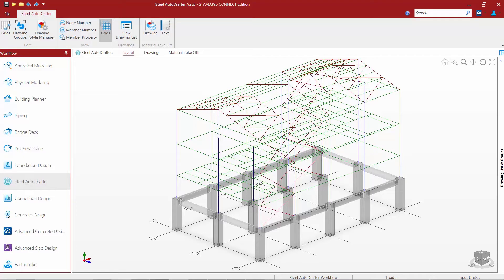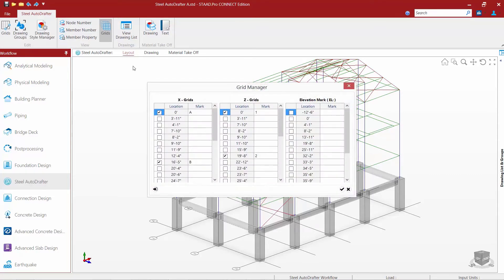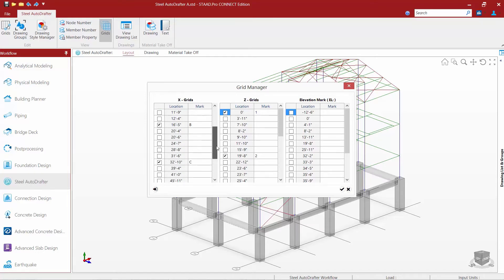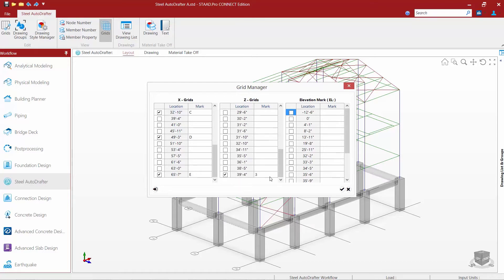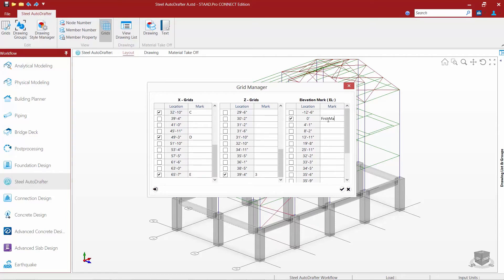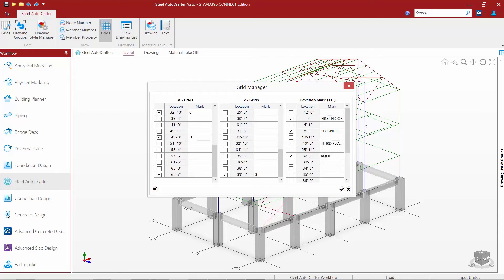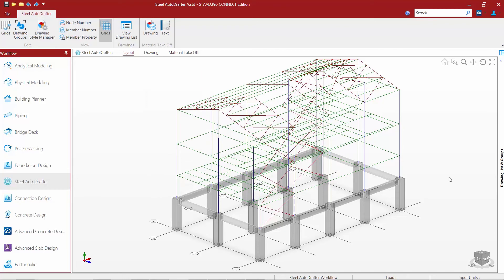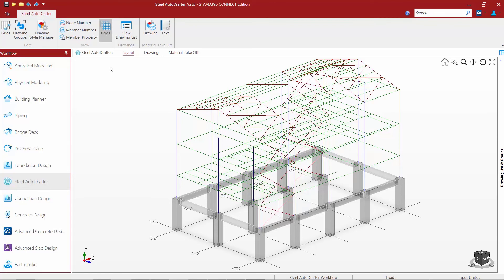Specifying Grid Locations in the Steel AutoDrafter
In this video, you will learn how to specify grid locations in the Steel AutoDrafter.